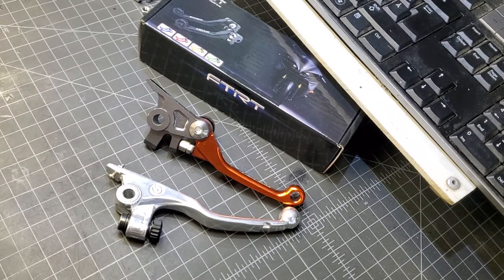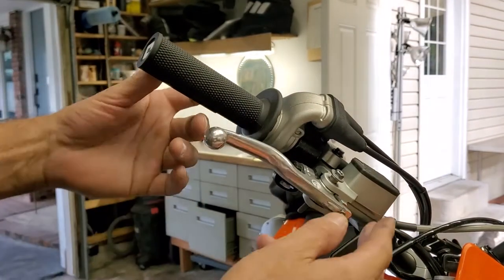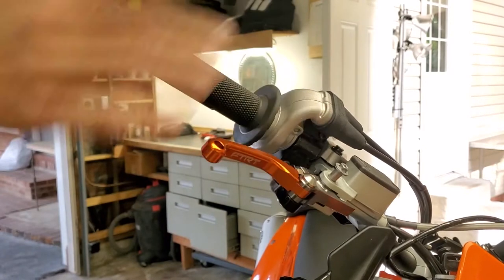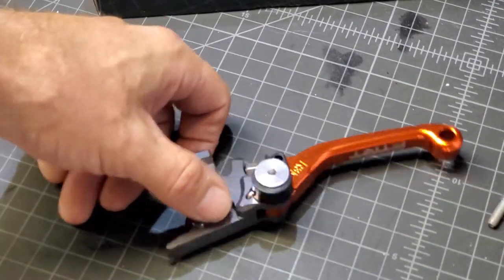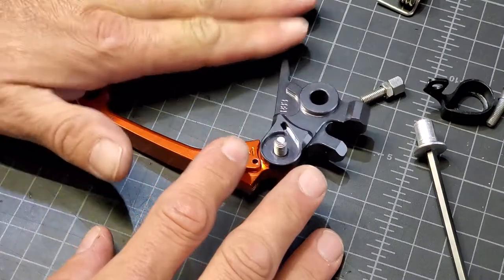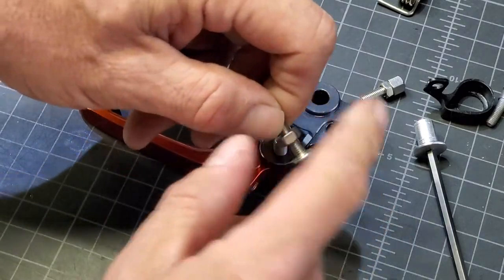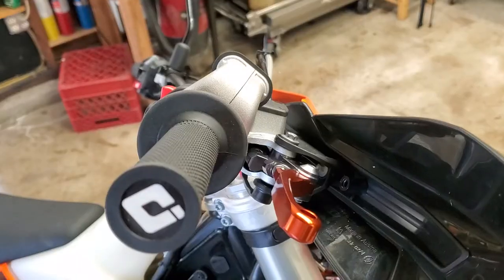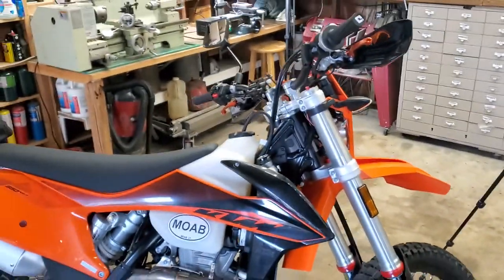Dirt Bike Aftermarket Brake Lever MOD. KTM 350 Exc-f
In this video I demonstrate how to modify an aftermarket brembo hydraulic brake lever to reduce the reach required to pull the lever. The replacement lever claims a 50 percent reduction in  amount of force required over the stock handle.